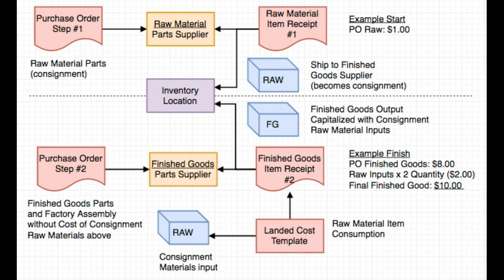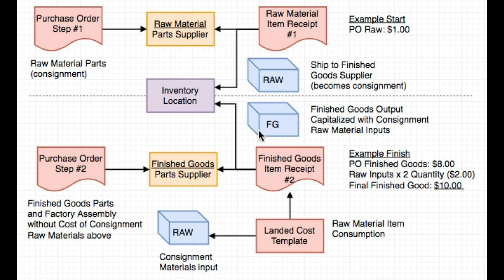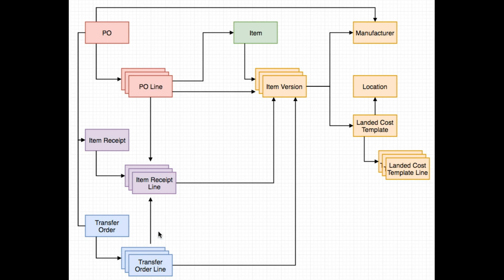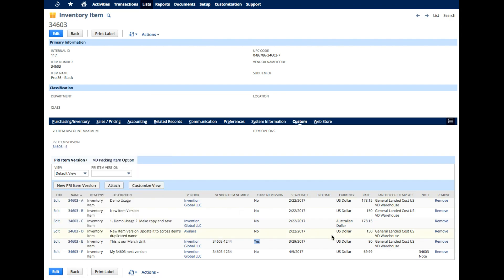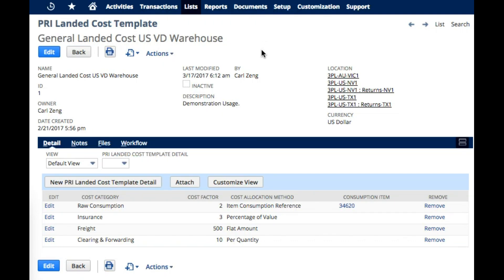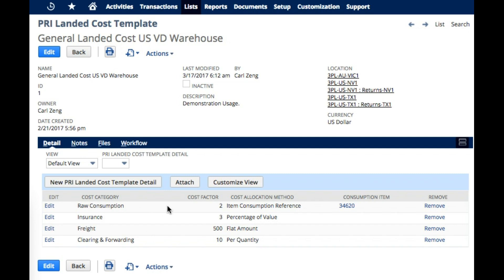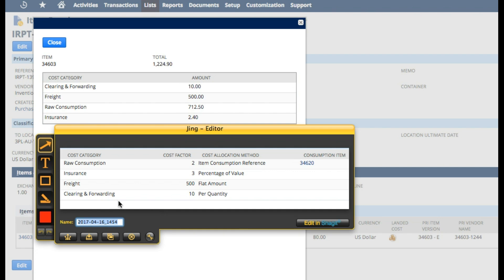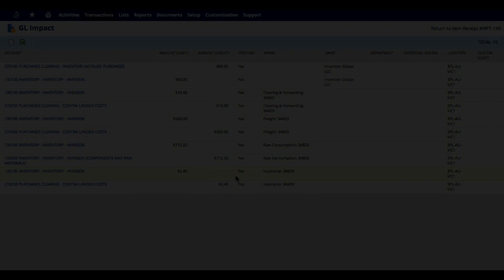Capitalize NetSuite Inventory with Item Consumption Landed Costs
Finally, an automated way to consume NetSuite raw materials purchased from one supplier but consumed by yet another supplier.  Learn how to handle different item version with effective price dating.